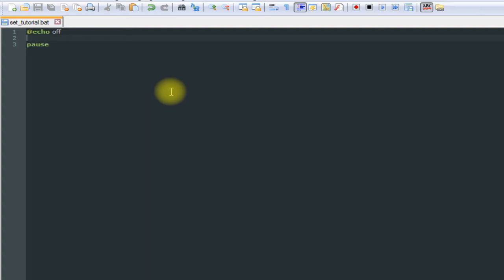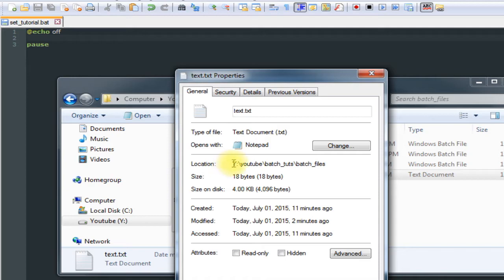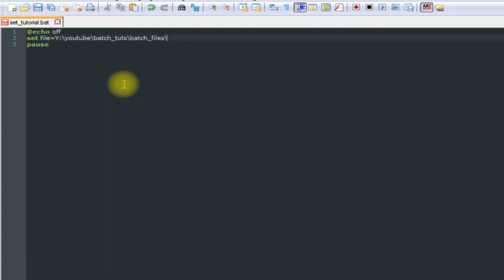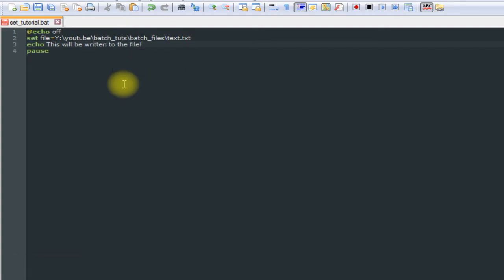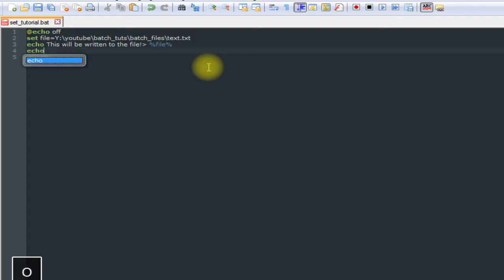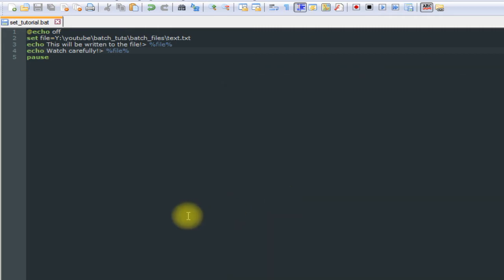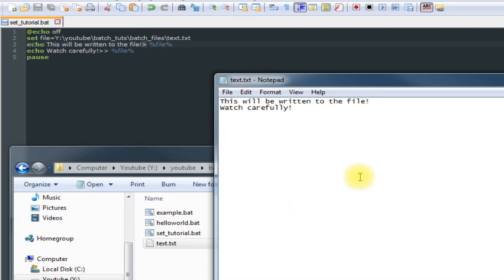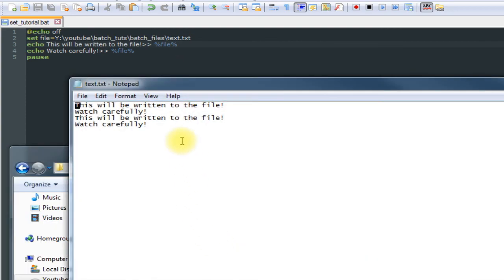batch file tutorial 6 (writing to a text file!)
In this video we take a look at  writing to text files using batch files.